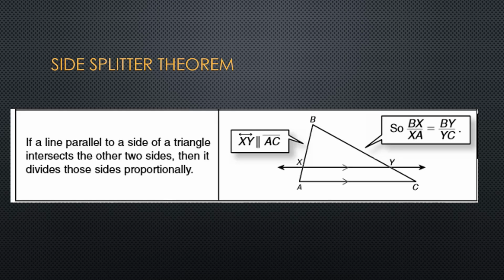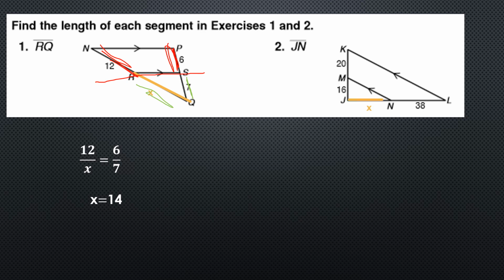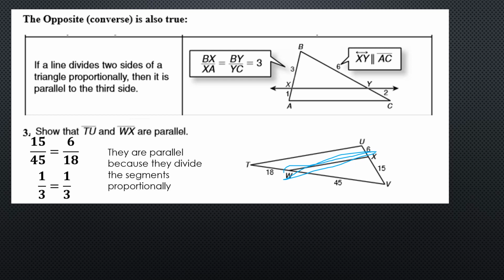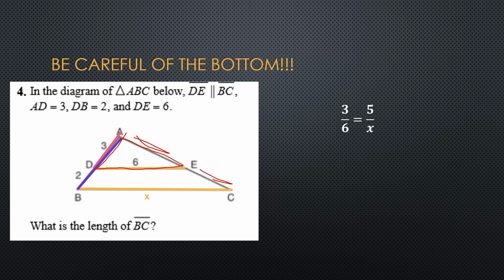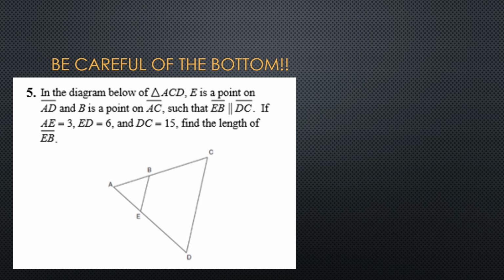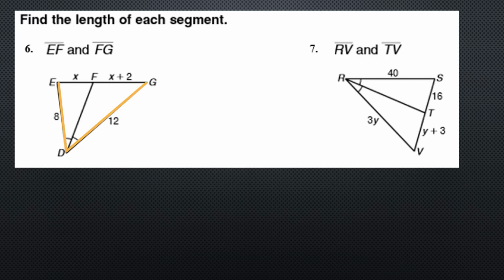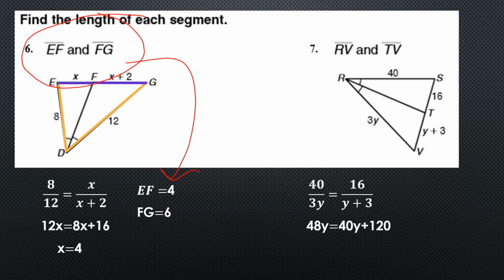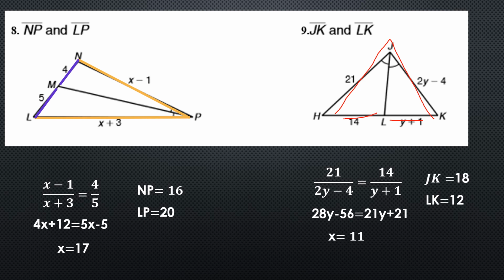C9 LT3 Similarity Theorems